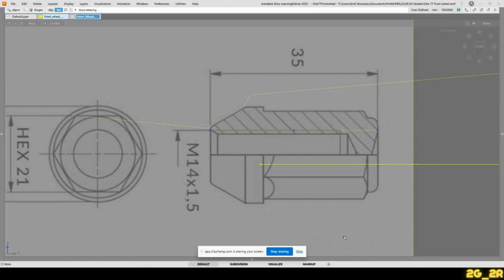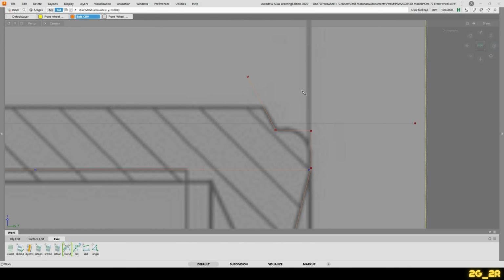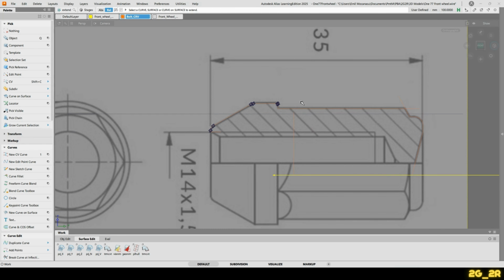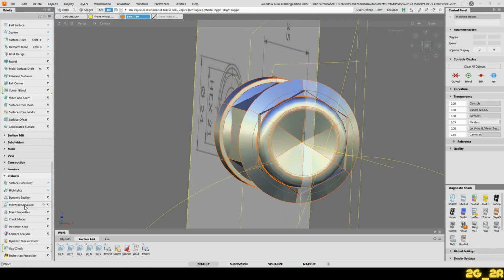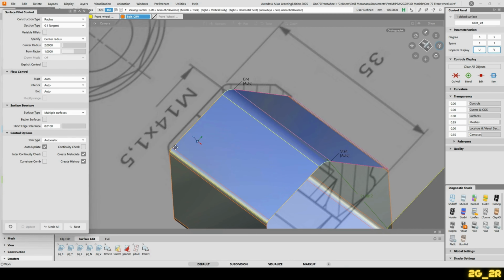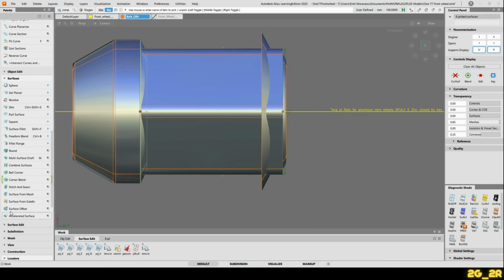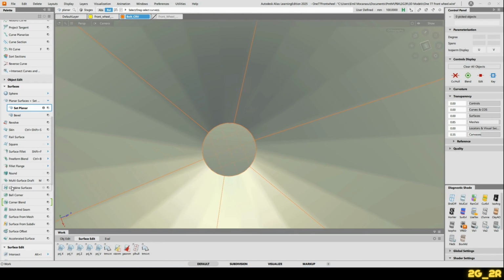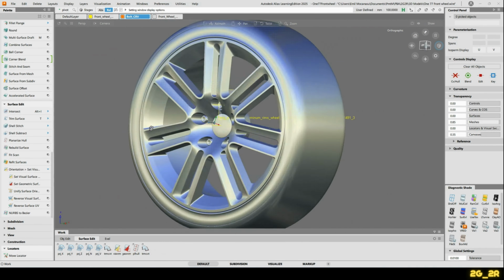The Power of Basics: How Simple Tools Make CAD Masters - Autodesk Alias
Hello all,

here is a simple exercise that will elevate your modelling skills if you are an absolute beginner.